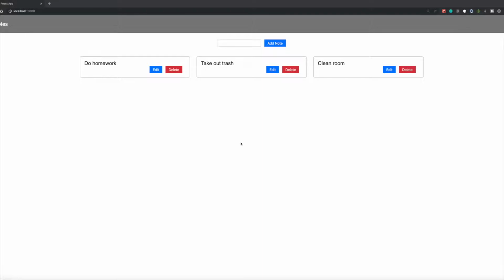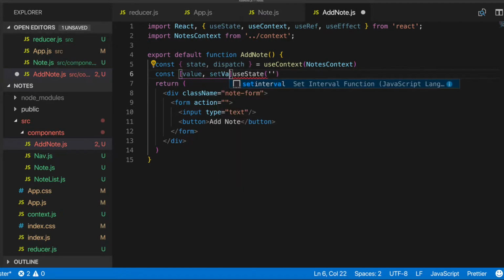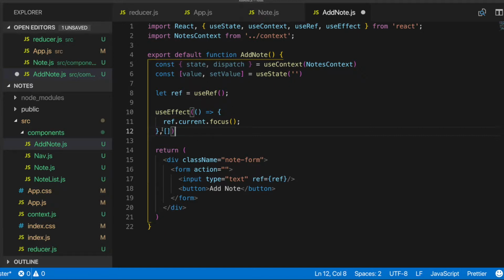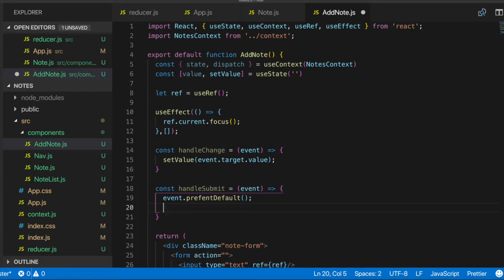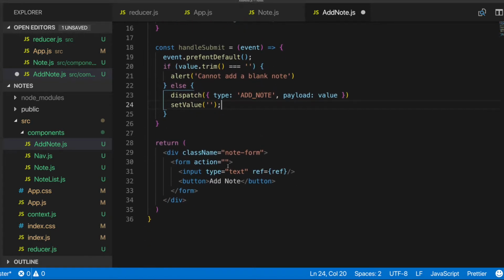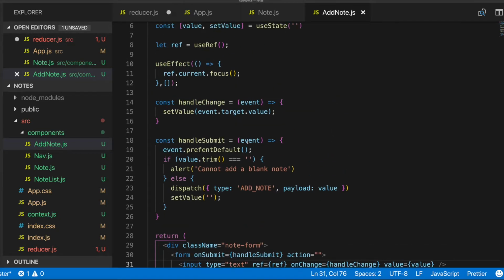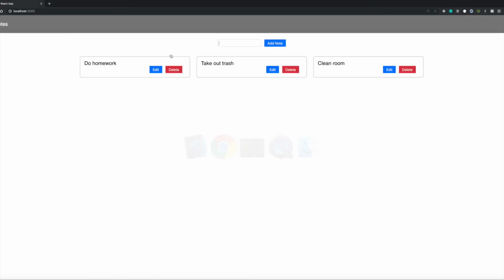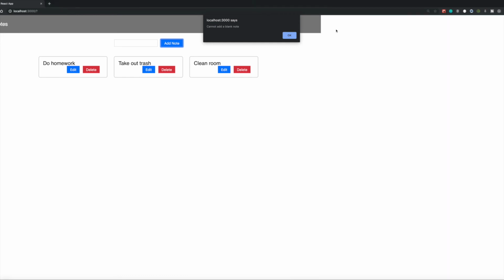React Hooks tutorial Part 4 - Build a Note app with useReducer and useContext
This is part 4 of the Note App series with React hooks. In this video I go over how to create a note using hooks.

Books that have helped me learn JavaScript

Road to React

Eloquent JavaScript

You Don't Know JavaScript Series